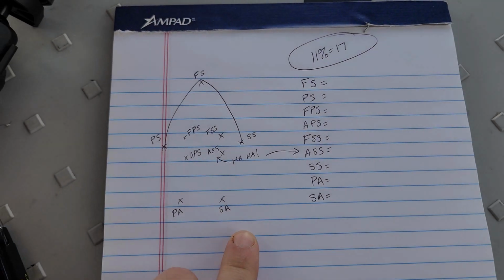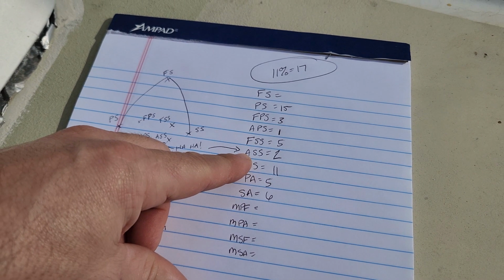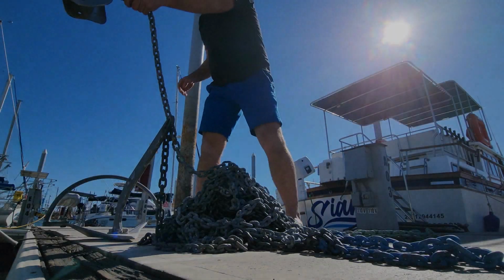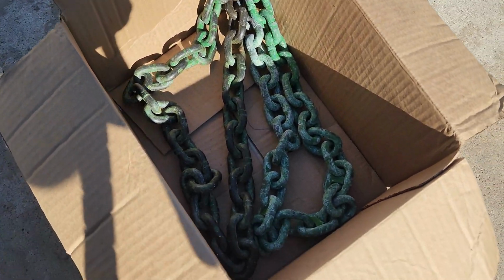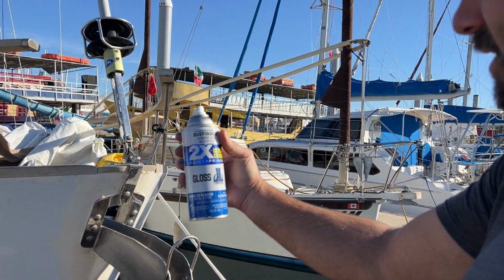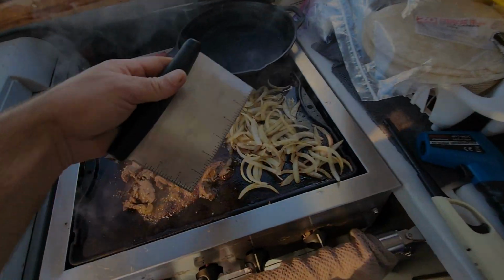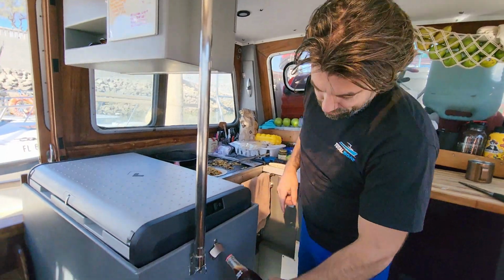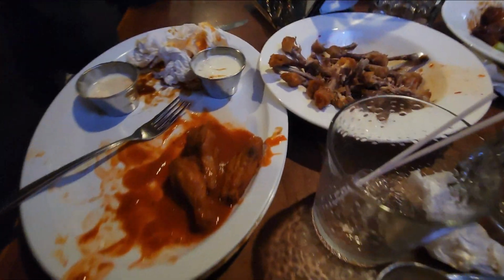Projects in Port: Rigging, Ground Tackle, and Breakfast Burritos!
Book 3, Chapter 32-

This week we are BACK! Back in Mexico and living on our sailboat, Drifter. Now for a few projects before we actually get out of port and head south... to bounce along the Baja and explore the sea of Cortez ;)

Cheers!
-Kell & Chris